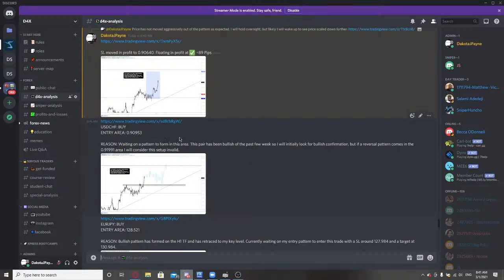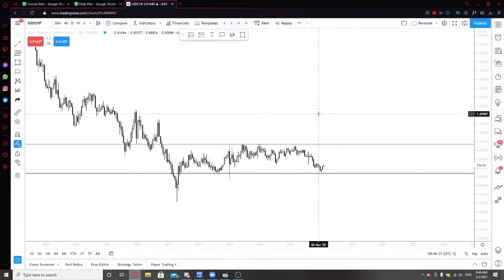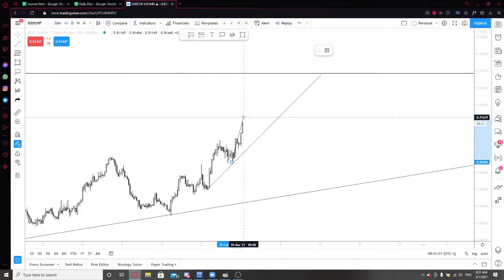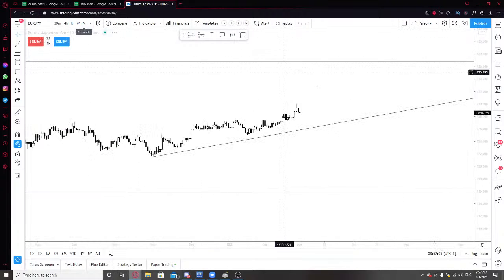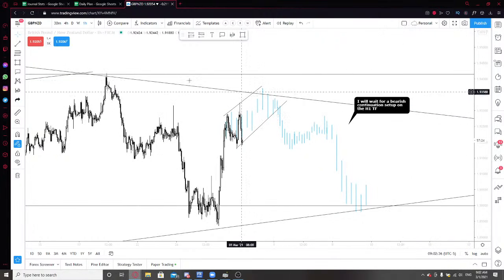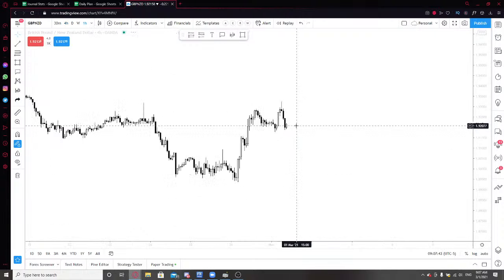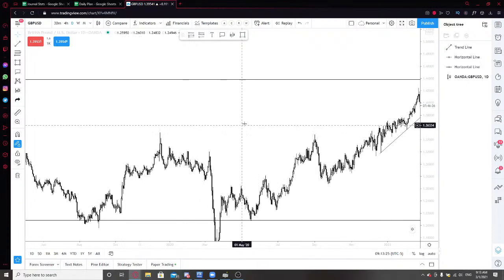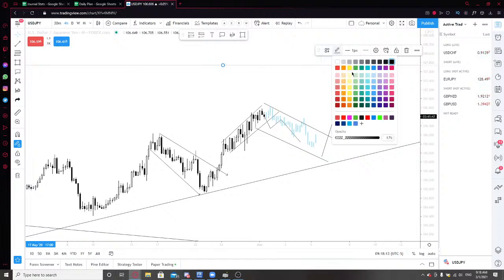#59 D4X Market Analysis & Training | 03/01/2021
Live Forex market analysis and training by Dakota J Payne March 1, 2021
Going over my top pairs for the month and suggested pairs from guest.

If you aren't able to be on the stream to request a pair, you can always message your pair in the public chat on my Discord server, D4X (link is below), and @DakotaJPayne and I will be sure to go over it so you can go through it later.

Timestamps:
00:00 Grade B Music
01:03 Intro
02:05 Overview: USDCHF
04:35 My Strategy
07:10 Analysis USDCHF
15:30 Overview: EURJPY
16:43 Analysis: EURJPY
23:22 Overview: GBPNZD
24:00 Analysis: GBPNZD
31:04 Overview: GBPUSD
33:43 Analysis: GBPUSD
36:06 Analysis: USDJPY
39:34 Outro